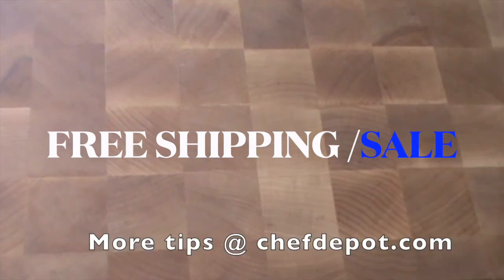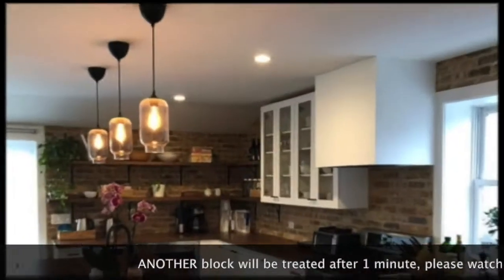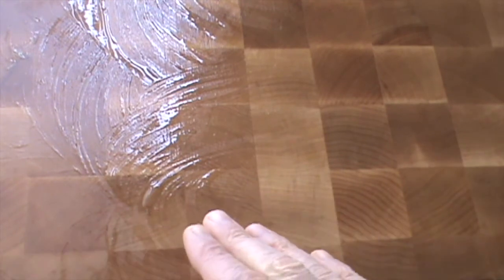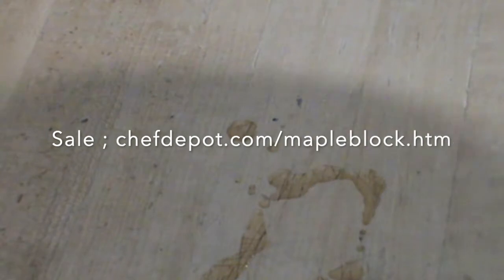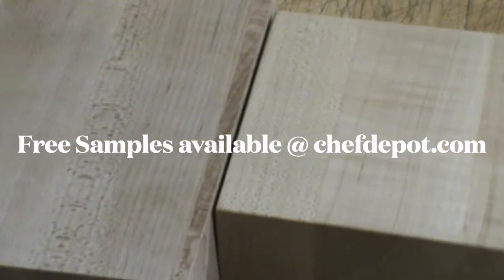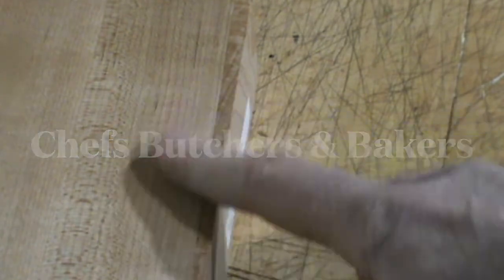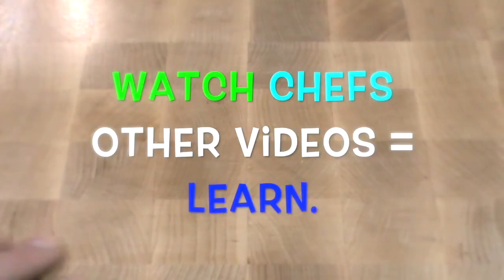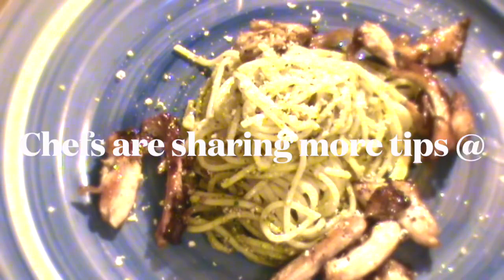Using Boos Block Mystery Oil - YouTube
Using Boos Block Mystery Oil - YouTube . A food grade treatment for cutting boards & more. Ideal for maintaining and preserving your wood butcher blocks and cutting boards.
 John Boos Mystery Oil - Video  butcher block